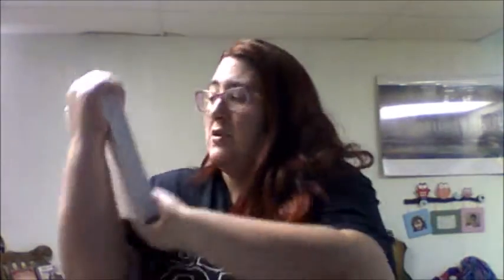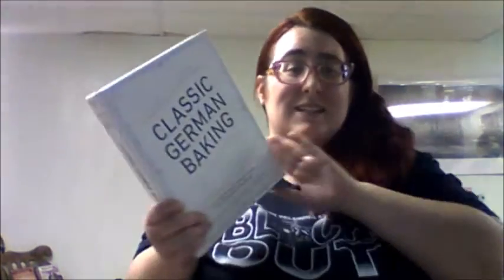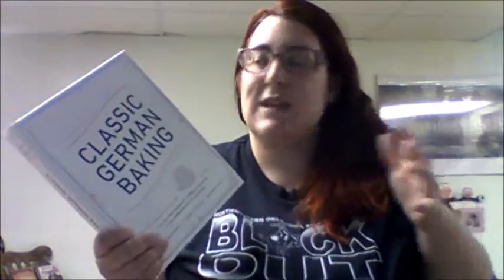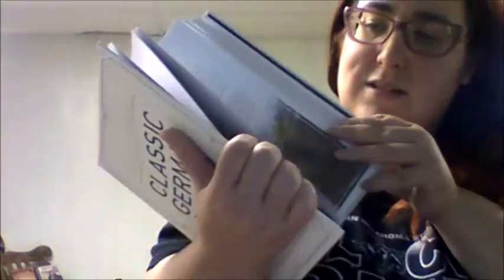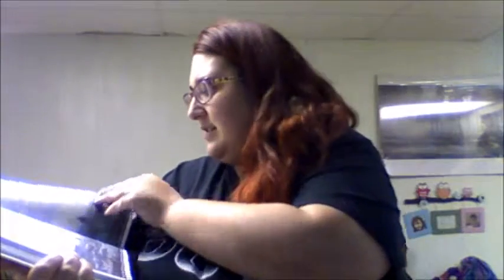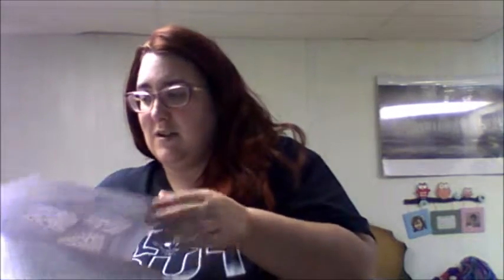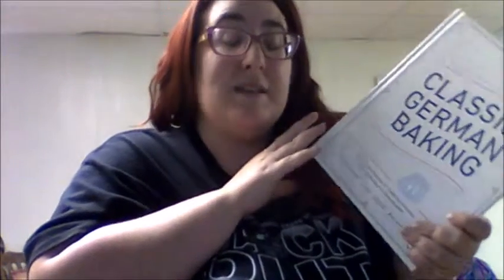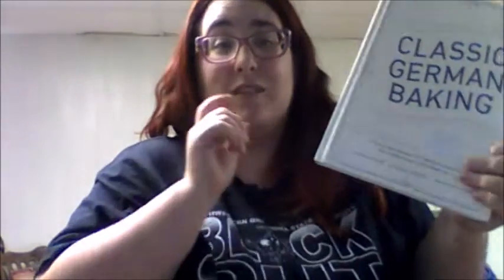German Baking | Cook Book Review